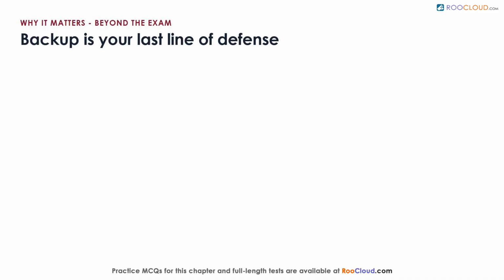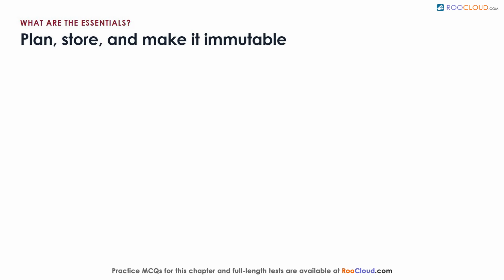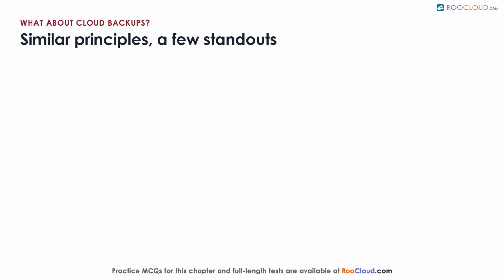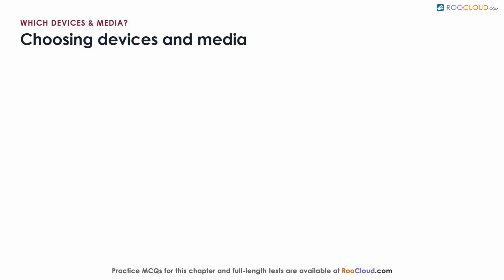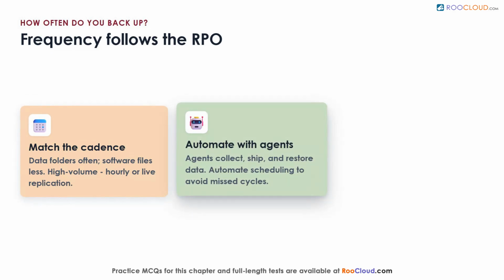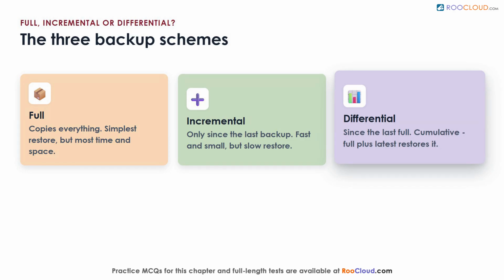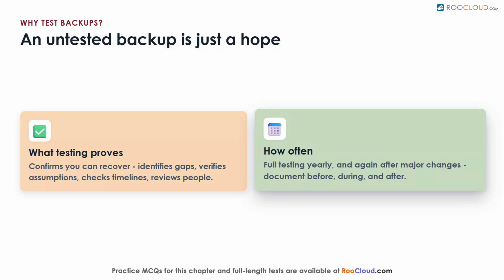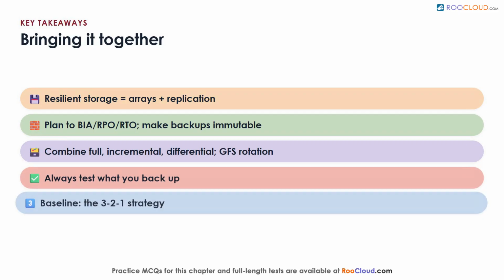ISACA CISA 4.14 - Data Backup, Storage & Restoration - Exam Prep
Preparing for the ISACA CISA® (Certified Information Systems Auditor) exam? In this lesson we break down Data Backup, Storage & Restoration — part of Domain 4: Information Systems Operations and Business Resilience.

This session is about data backup, storage, and restoration. For most organizations, data is the most valuable asset, so protecting it deserves serious attention.

📋 In this episode you'll learn:
• Data Storage Resiliency
• Backup & Restoration
• Offsite Library Controls
• Types of Backup Media
• Backup Schemes
• 3-2-1 Backup Strategy

⏱️ CHAPTERS :
00:00 Introduction
0:56 Data Storage Resiliency
2:31 Backup & Restoration
4:07 Offsite Library Controls
5:43 Types of Backup Media
7:18 Backup Schemes
8:54 3-2-1 Backup Strategy
10:40 Recap & Key Takeaways